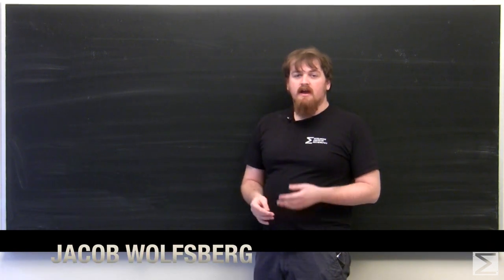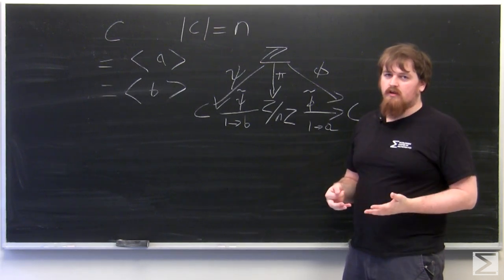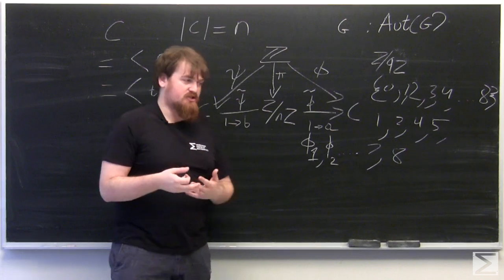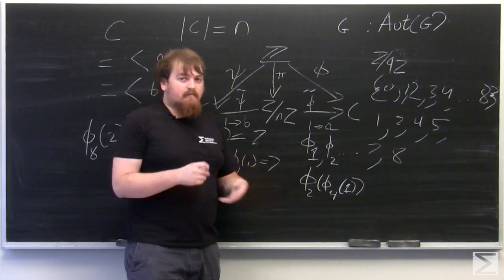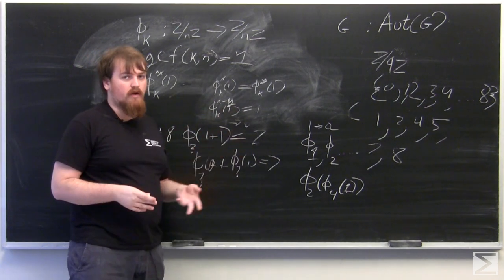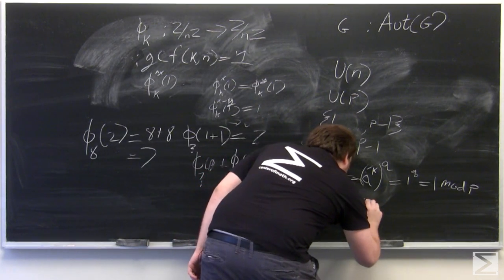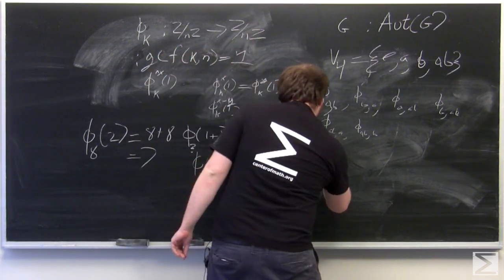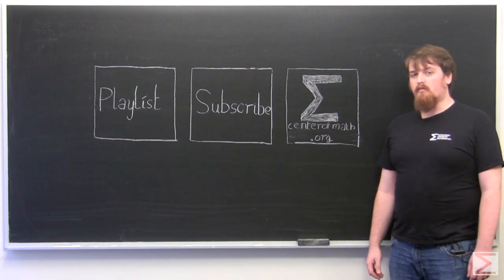Automorphism groups and modular arithmetic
Jacob explains the concept of the automorphism group of a group, as well as how such groups give rise to useful properties of multiplication in modular arithmetic, including Fermat's Little Theorem.